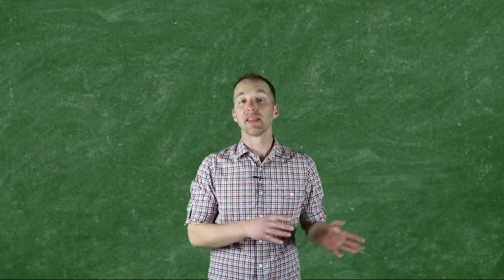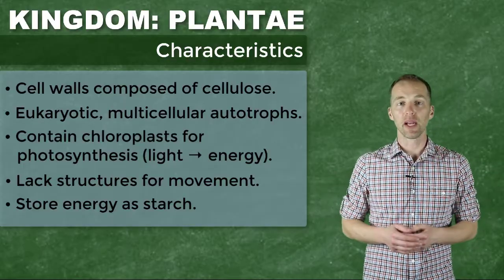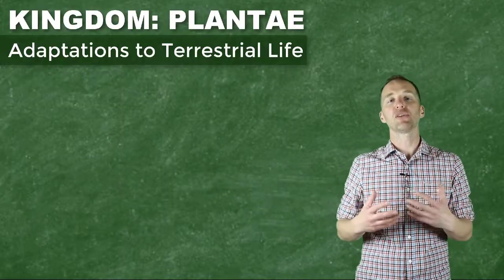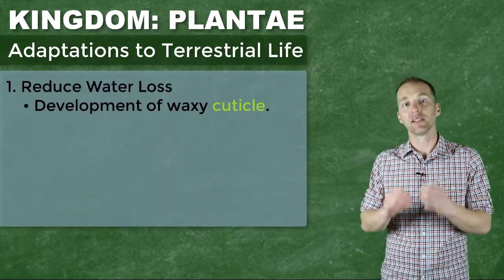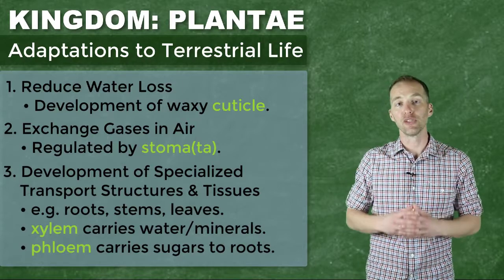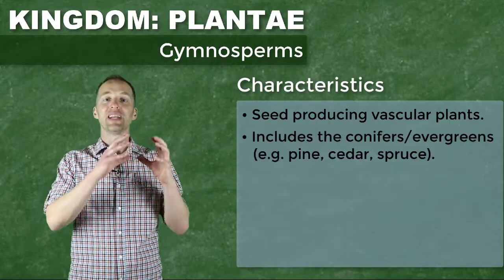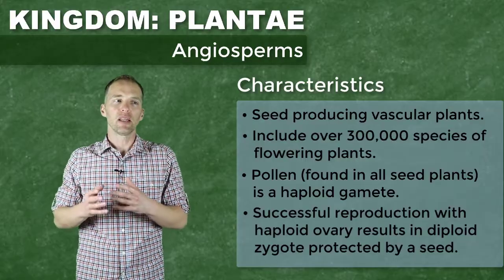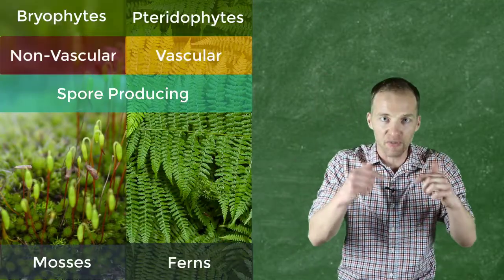The Plant Kingdom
@JFRScience 's Mr. Key outlines some of the shared characteristics of organisms placed in the Plant Kingdom, as well as some of the defining features that organize plants into bryophytes (mosses), pteridophytes (ferns), gymnosperms (cone-bearing plants) and angiosperms (flowering plants).